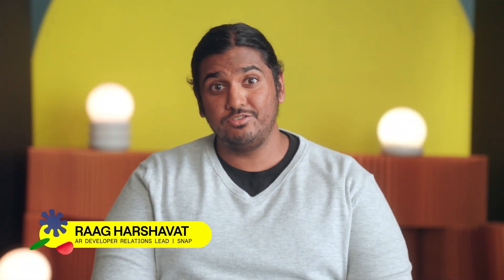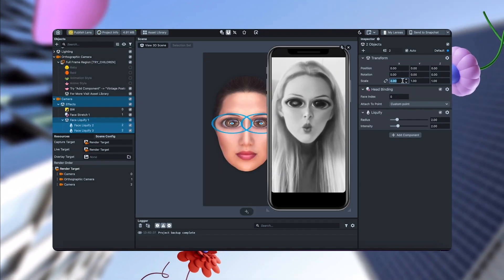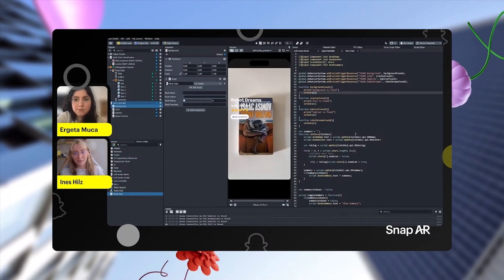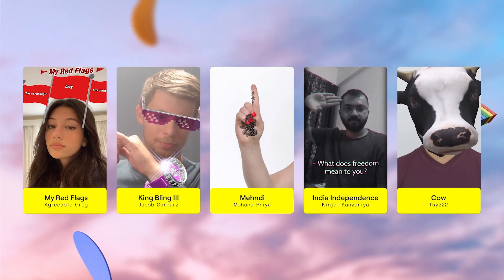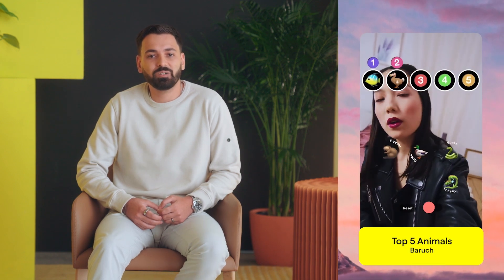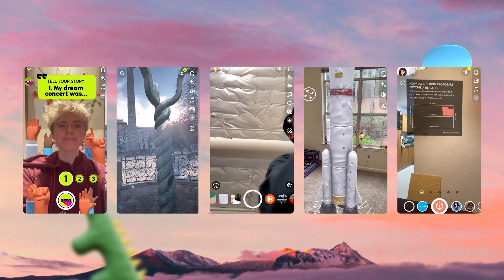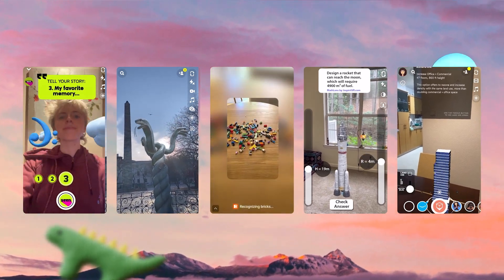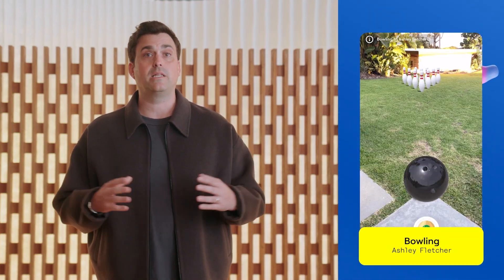Building, Learning, Earning: Thriving in the Snap AR Community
Discover how creators and developers can grow within the Snap AR community, expand their skills through learning, build engaging experiences, and monetize their work.